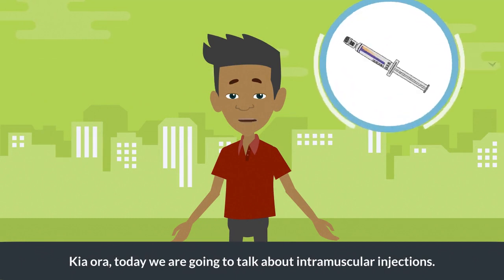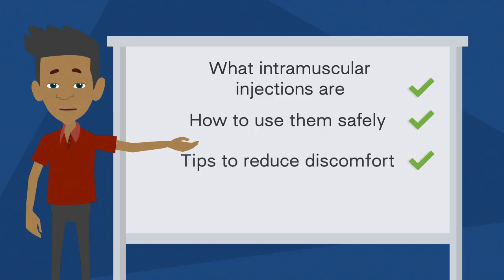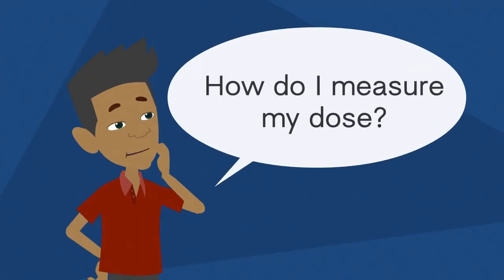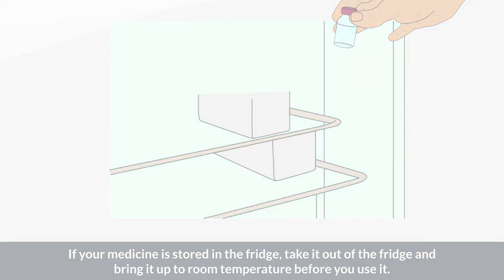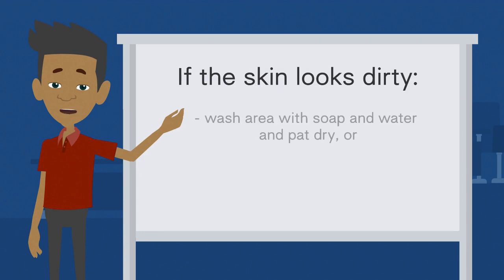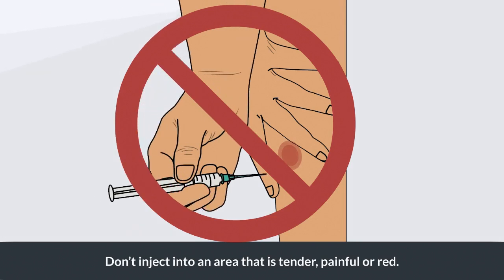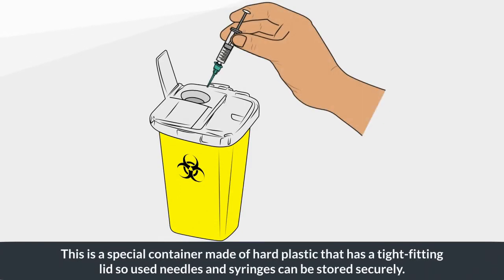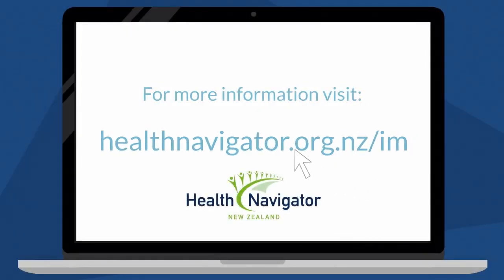Intramuscular injections (IM injections)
Learn what intramuscular injections are, how to use them safely and tips to reduce discomfort.